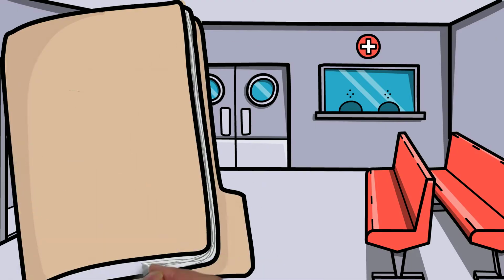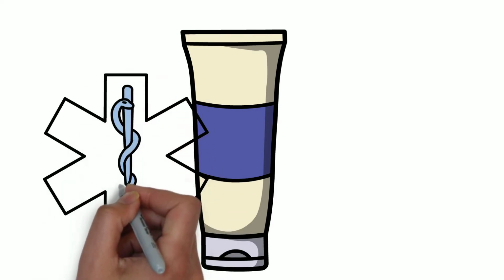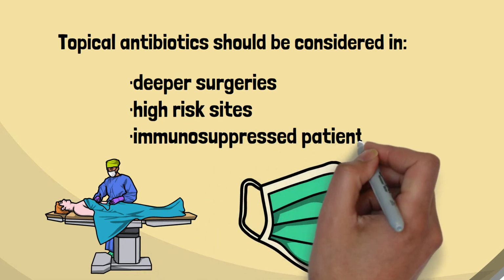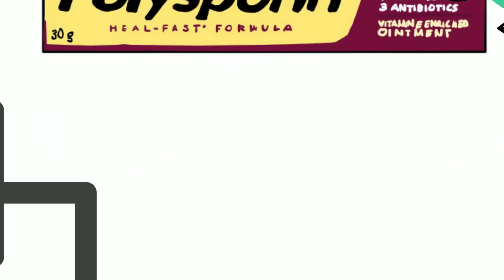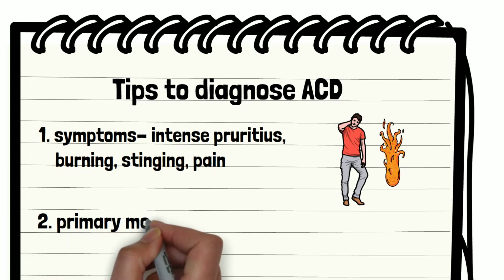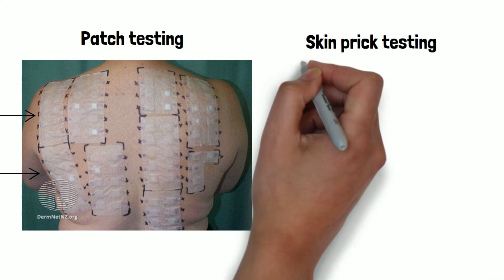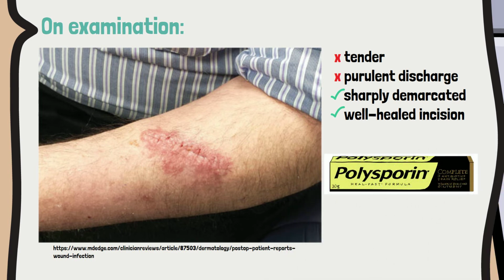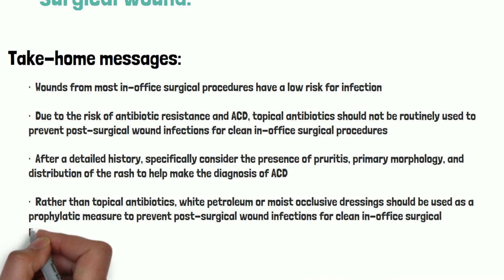#3 Don't routinely use topical antibiotics on a surgical wound.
Don't prescribe systemic anti-fungals for suspected onychomycosis without mycological confirmation of dermatophyte infection.

Have you heard of Choosing Wisely Recommendations in Dermatology? Our team, consisting of a dermatologist, a dermatology resident, and medical students, led the development of five 10-minute educational videos based on the Canadian Dermatology Association's Choosing Wisely Canada Dermatology list.

The videos try to fill a gap in medical education on dermatology. While most skin conditions are managed by non-dermatologists, dermatology education is limited and most Canadian medical schools do not have required clinical rotation in this specialty. The videos are an opportunity to not only increase awareness about resource stewardship in dermatology, but also improve patient care in managing common skin conditions.

The videos use a case-based approach to explain clinical reasoning behind the recommendations, introduce evidence-based clinical decision-making tools, and share practical tips to help medical trainees better manage common clinical scenarios.

Our team are:
- Dr. Harry (Chaocheng) Liu, Dermatology Resident, UBC (@harryliumd)
- Sara Choi, Medical Student, UBC
- Ethan Zhang, Medical Student, UBC
- Dr. Sabrina Nurmohamed Dermatologist and Clinical Instructor, UBC